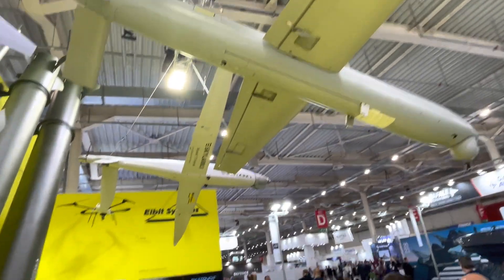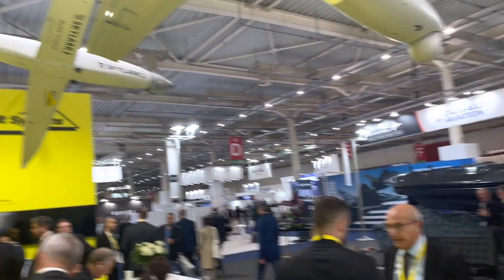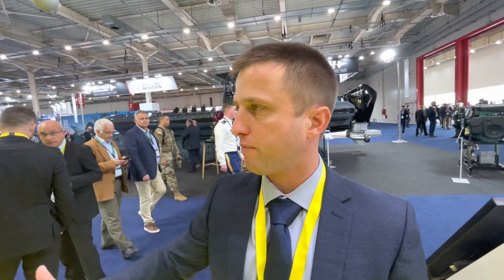Elbit Loitering Munition and Field UAV part 2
A model Skylark 3 tactical mini UAS has up to six hours endurance and with a range of 100km it  delivers ISTAR capabilities to the division, brigade and battalion levels. Battle-proven, the Skylark 3 has an electric engine and enables performance of ongoing covert operations and provides real-time intelligence during the day or night. The SkyStriker UAS fully autonomous loitering munitions (LM) can locate, acquire and engage operator designated targets with a flexible warhead of up to 10 Kg installed inside the fuselage, enabling high-precision performance.  The UAS operator can also abort the mission and recover the UAS. Its electric propulsion generates a low acoustic signature. As a silent, invisible, and surprise attacker, SkyStriker delivers high performance precision and reliability, providing a critical advantage on the modern battlefield.